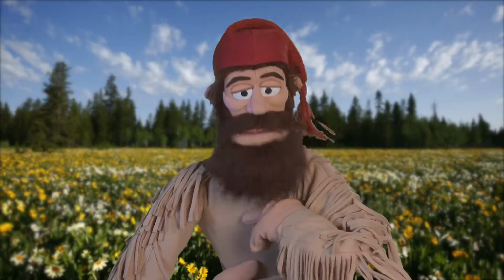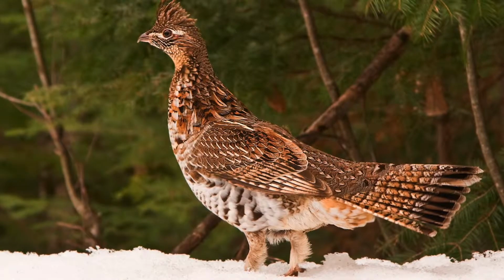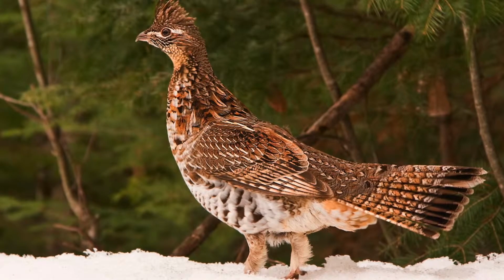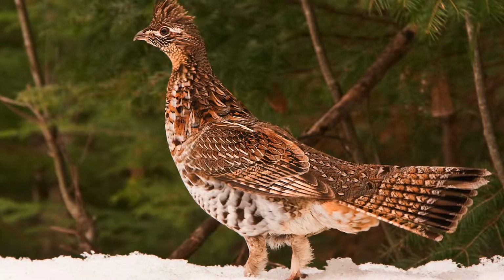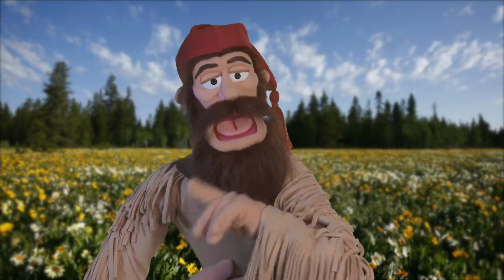Springtime for Voyageurs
Springtime in Voyageurs National Park is filled with many Special occurances. Migrating birds, fishing, ice harvesting, sight seeing, boat tours, kettle falls, ash river, kabetogama, rainy lake, camping, canoeing, kayaking, and historical tours are just some of the attractions. We can help you make the most of your time while visiting. Your adventure is out there..